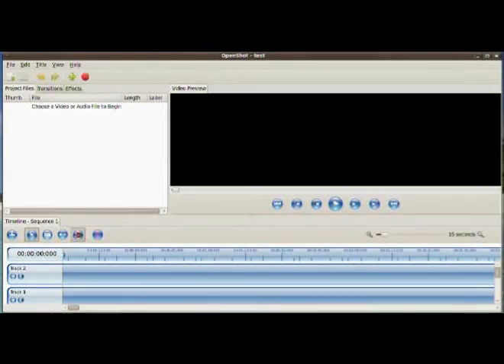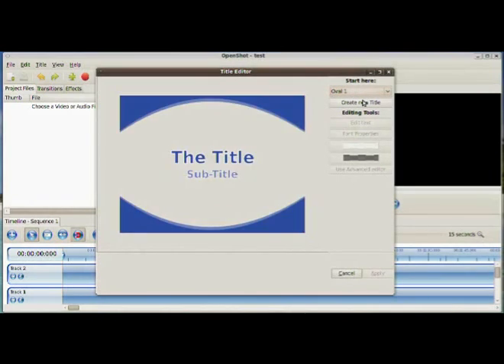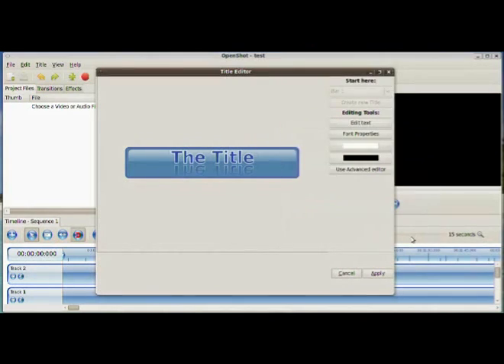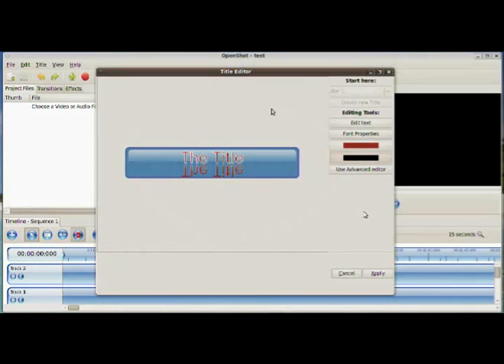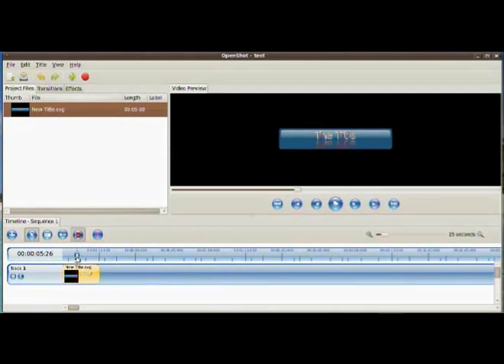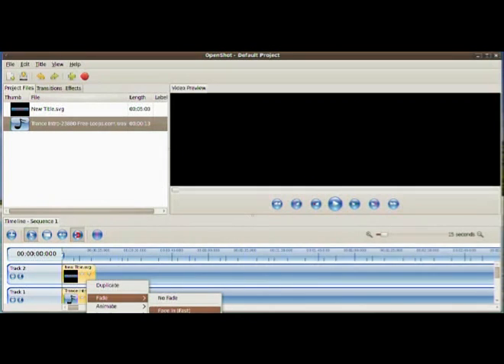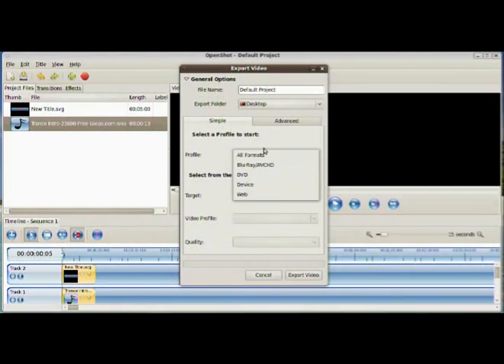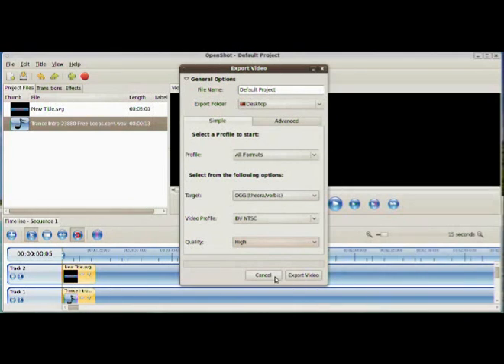How to make a title clip with openshot video editor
This screen-cast illustrates how to make a title clip with openshot video editor. In a few simple step you create a title, add sound and add fade in and fade out effects to it and export all together to a video clip.